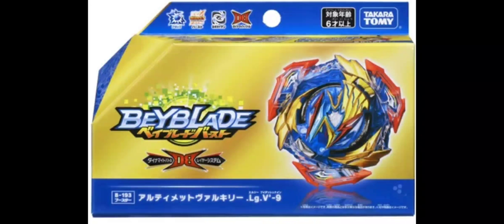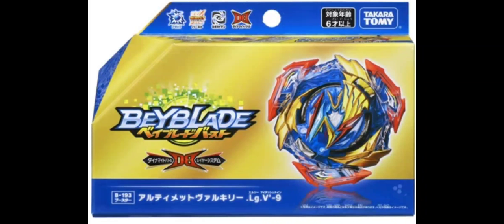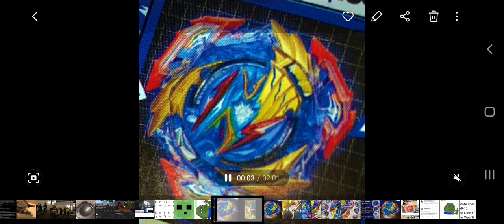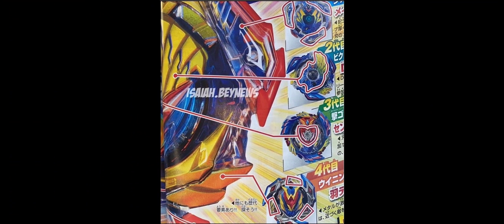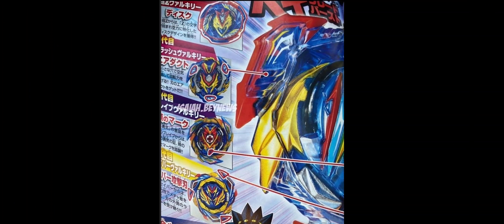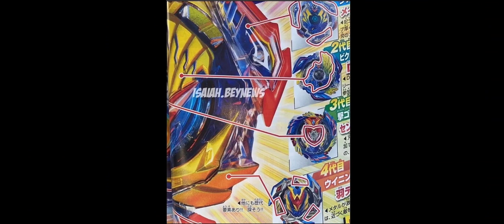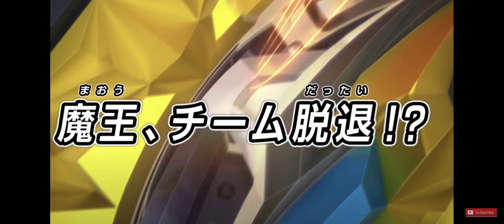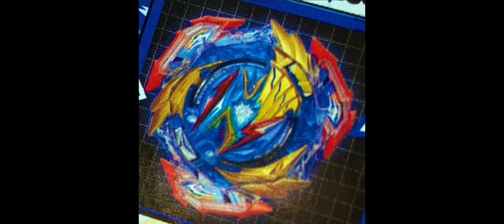SPECIAL ANNOUNCEMENT! [Giveaway???]